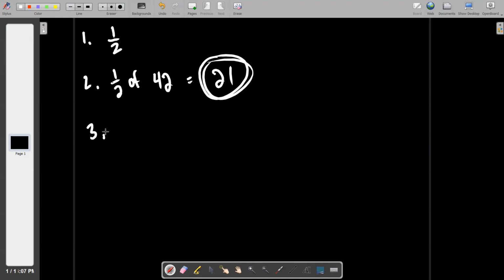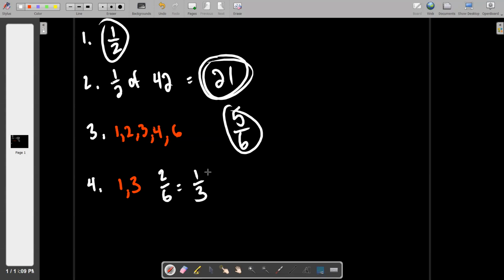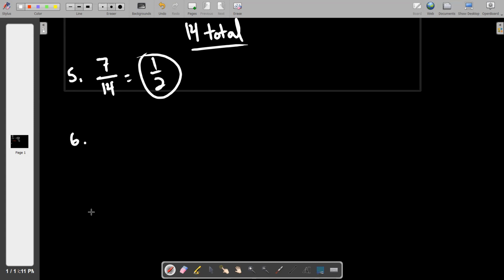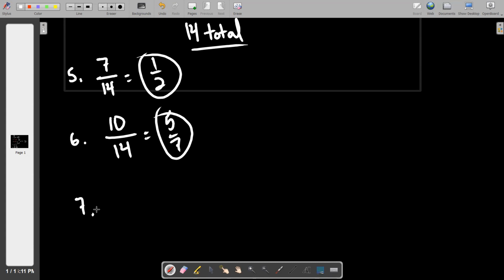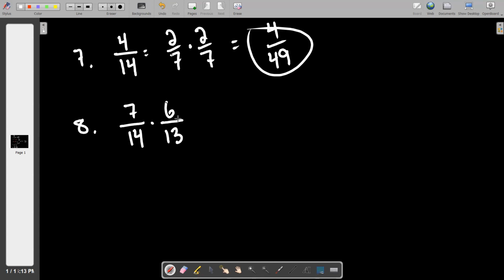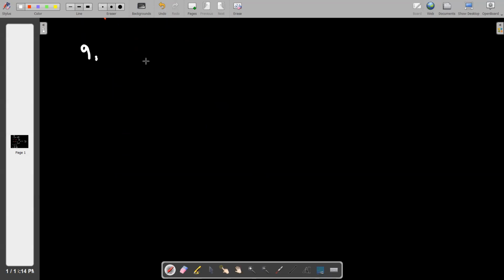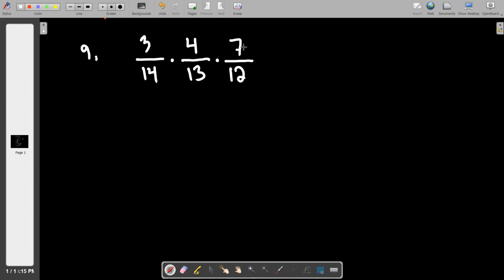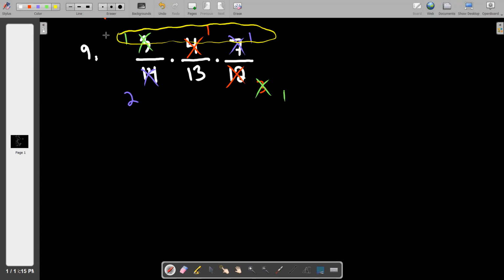Practice Quiz (part 1)